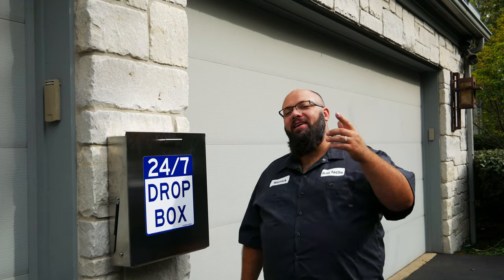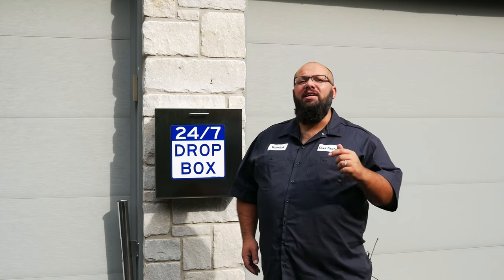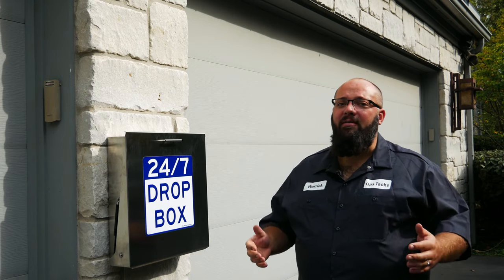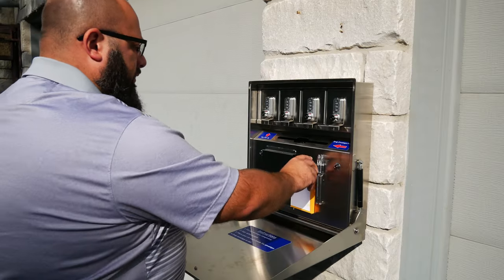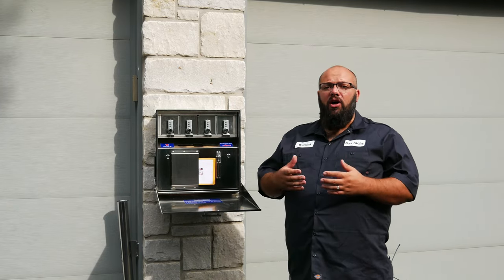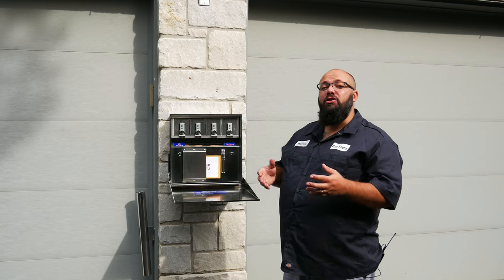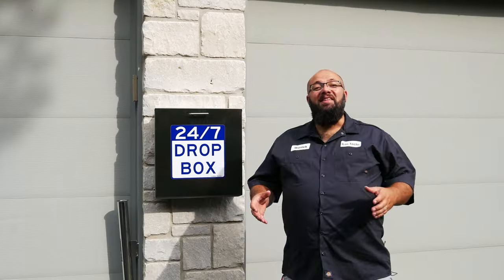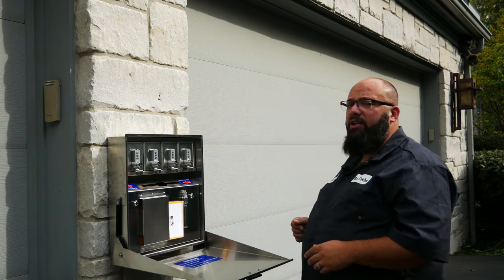Revolutionize Your Keyless pickup and dropoff with with Speedbox 24/7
Are you tired of the hassle and inconvenience of keyless pickup and dropoff? Look no further - Speedbox 24/7 by KeyMaster Solutions is here to revolutionize the way you access your vehicle. With Speedbox 24/7, you can easily and securely pick up and drop off your vehicle without the need for keys or fobs. In this video, we demonstrate the impressive features and capabilities of Speedbox 24/7, and we show you how it can streamline and improve your keyless pickup and dropoff experience. Whether you're a car rental company, a car sharing service, or an individual with multiple vehicles, Speedbox 24/7 is the ultimate solution for secure and convenient access control.

Speedbox Specs
All HD stainless steel construction (brushed silver)
4 individual locking compartments sized to fit any customer vehicle key/fob
Bright yellow print for easy recognition
Simple, easy to use for all your customers
Fully assembled, mounts in minutes to your shop exterior- ready to use (no power, batteries, software)
Custom built, theft-resistant HD mechanical locks, simple/fast combo reset with master override key
Safe, secure, durable all-weather construction
3-year warranty

Key Drop Lock Box Specs
Built-In High-Security Lockbox
Dual Security HD locks
High-Grade Rustproof Stainless Steel
Theft-Resistant Design
Easy to install, operate for fast everyday use
Large Capacity for 10+ key/fobs
3-Year Warranty
Customer Signage, Installation key, and Master Keys
24/7 Customer Safety & Convenience
Retrofits with our SpeedBox Pickup System

2 - Leave a comment on any video posted between Aug 1st 2021 and Oct 31st 2021. 1 comment = 1 FREE entry. 1 comment per video.
$1 spent = 3 Entries!
Good Luck!

Key drop boxes have been around for years, everywhere in the automotive marketplace. Not a new idea... BUT none of them, and there are several widely known brand names (same product design) have a LOCKBOX!

They are all "stations," pull-down metal desks like surfaces, that house envelopes, and a pen for customers to fill out their vehicle info. NO drop box inside them, so customers "drop" their key/fob in the envelope into the mail slot on the shop (usually on the front door)

The Problem -- no one uses them, no one fills out the envelope, they just drop the key or Expensive fob into the mail slot to hit the shop's cement floor. Damages the expensive key fobs and they can easily get misplaced.

The Problem -- they tend to be cheaply made, and usually rust and degrade quickly. They become non-functional eyesores right by the shop's front door.

Bottom line --  they aren't REAL.

Shop owners want a better option that actually works as a customer drop system

-Sonic S9, 8 drawer Tool Box
-Chisel, Hanner, Pliers, Files – 23pcs
-Screwdriver Set – 24pcs
-Metric Set includes ratchets and sockets from 1/4", 3/8", and 1/2" drive sizes – 139pcs
- Metric Wrench Set – 40pcs
-SAE Set includes ratchets and sockets from 1/4", 3/8", and 1/2" drive sizes – 100pcs
-SAE Wrench Set – 31pcs